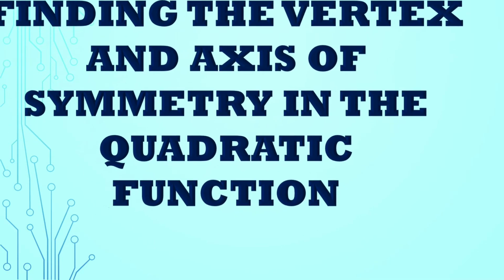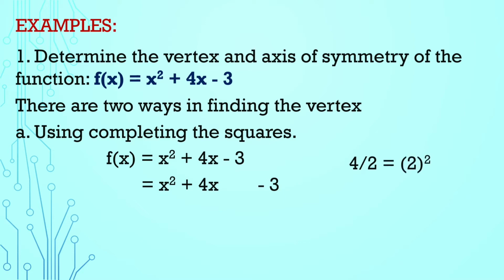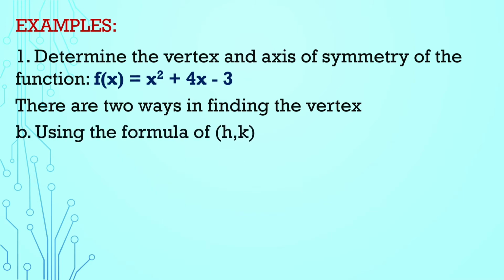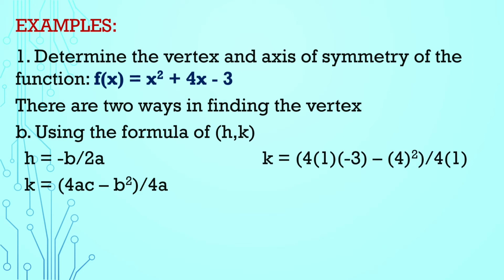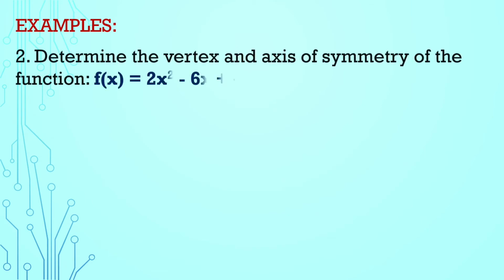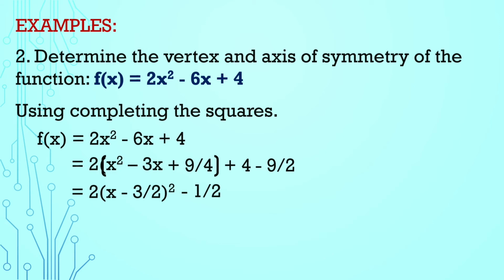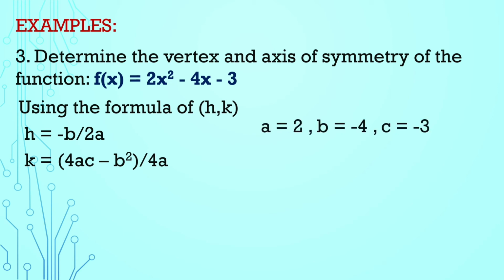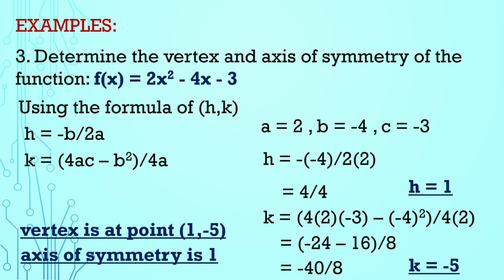Finding the vertex and axis of symmetry in the Quadratic Function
Let's learn how to find the vertex and axis of symmetry of the given quadratic function